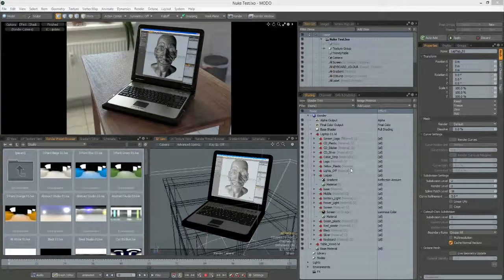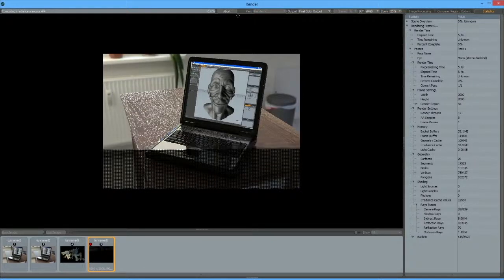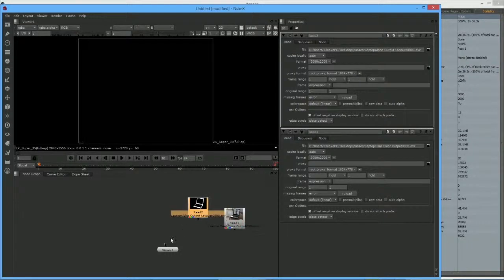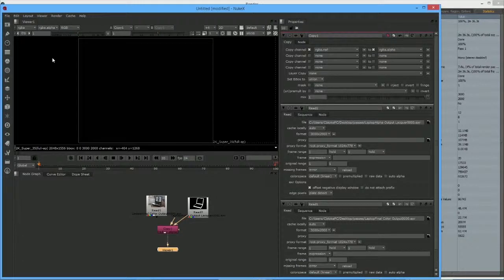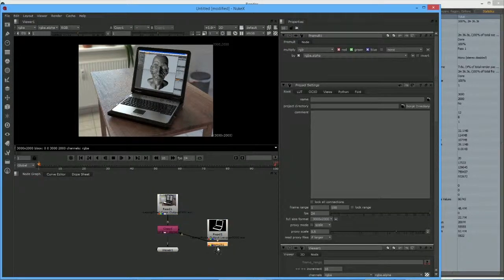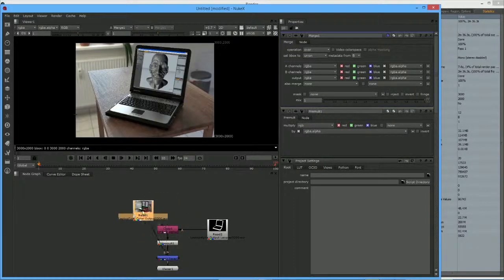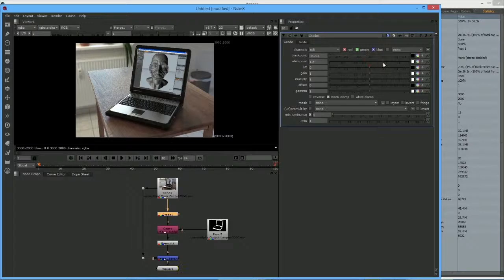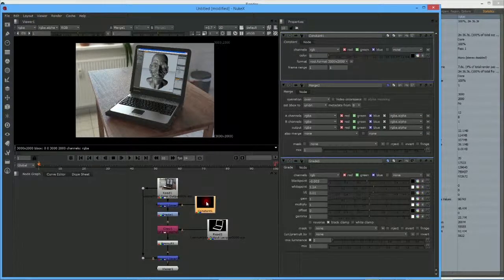Nuke tutorial: Import a matte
This video by Mike Griggs came with his tutorial in issue 186 of 3D World magazine.